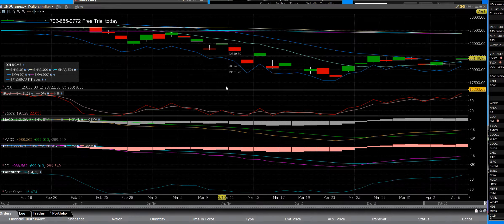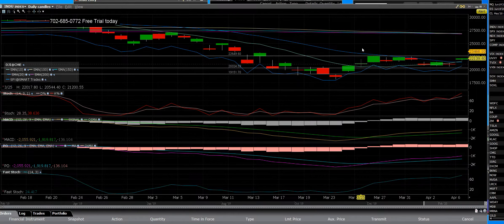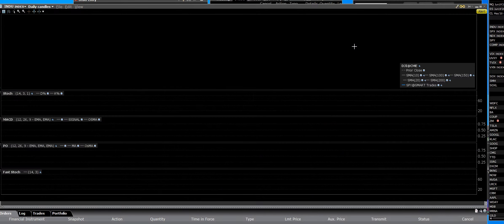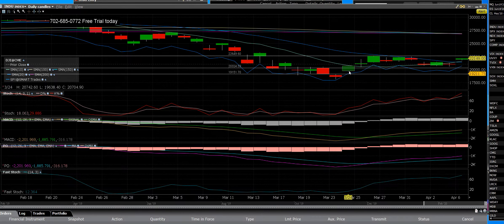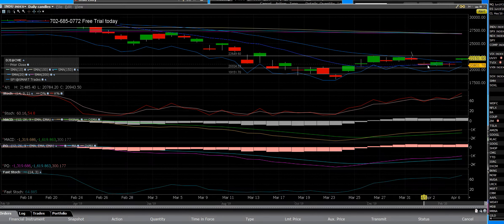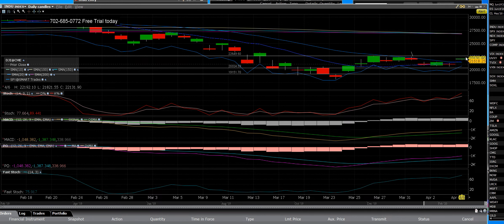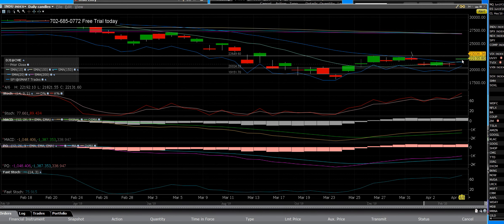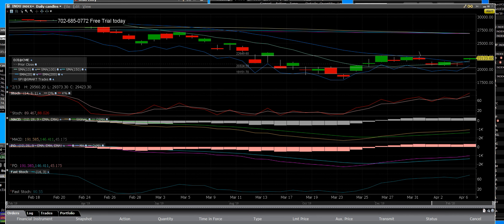4-6-2020 12 PM Caution Dow Jones index up 1072 points Virus NEWS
Dow Jones Index  big gap open up  headlines Virus
The difference opens up is still in a bear market trend phase 1 headline turns positive that creates GAPS HIGHER IN PRICE MOVEMENTS caution is warranted in the headline volatility Support & Resistance levels.

Discipline is at high levels patience is your most prominent asset watching stocks and indexes when they hit higher resistance levels that stall out.
Looking for entry on the outside that is marked down in values low-risk entry levels as longs as stocks stall out at the resistance levels.